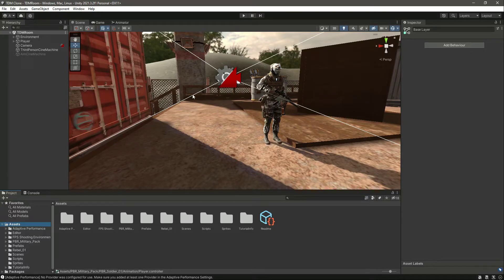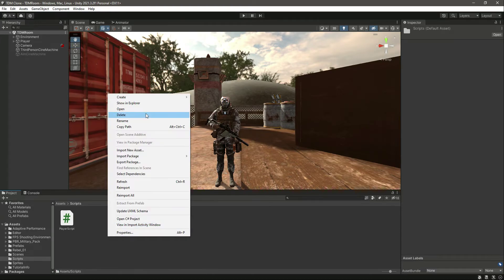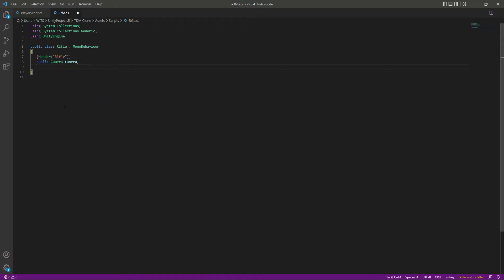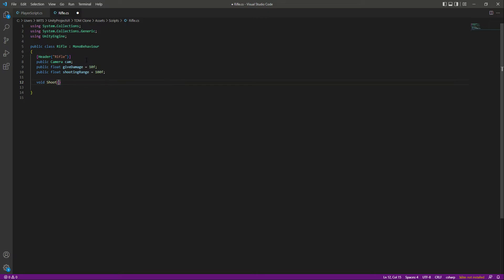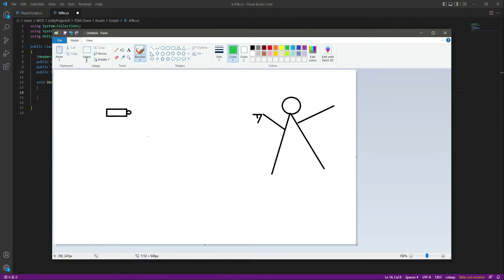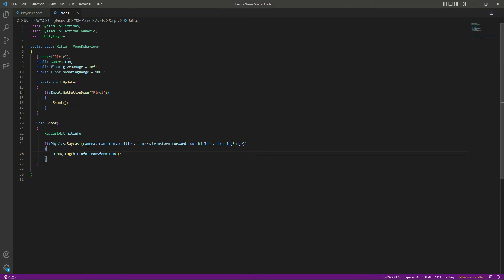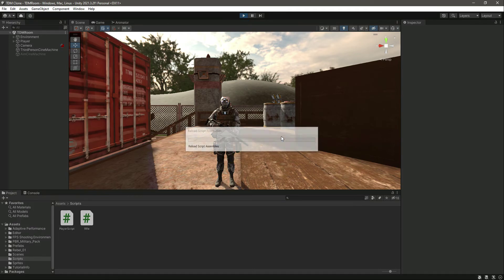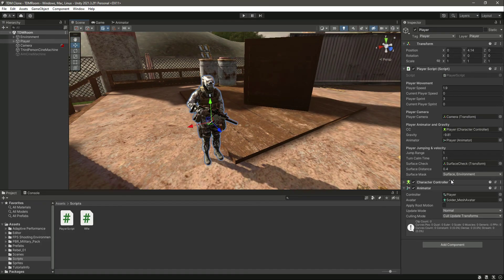Shooting RayCast Unity C# Tutorial | PubG Mobile TDM iOS Android Game Development Full Course 2022